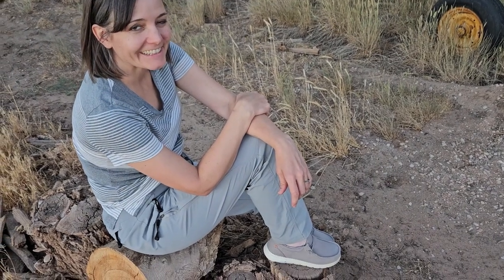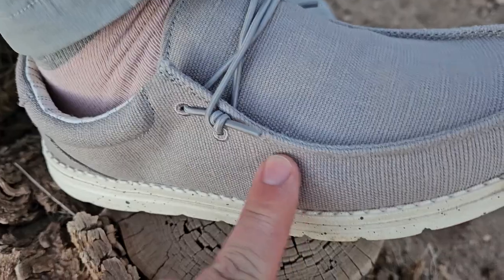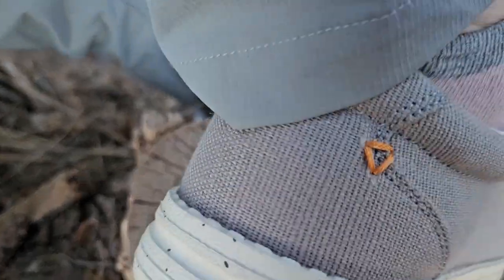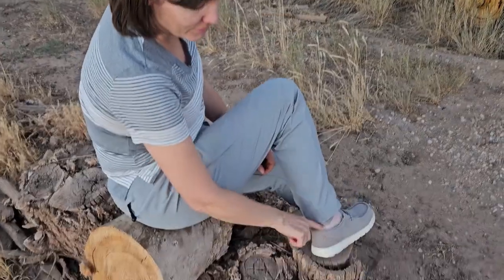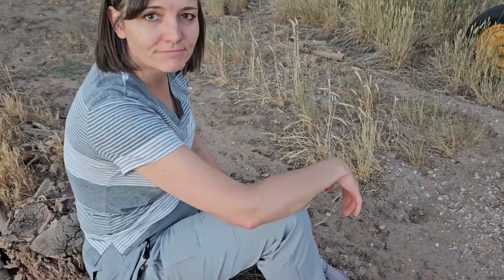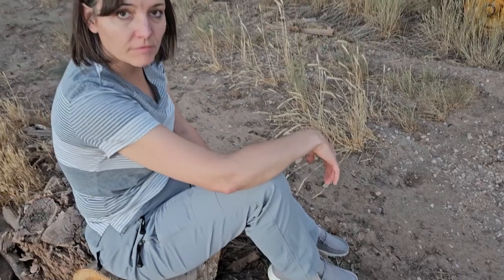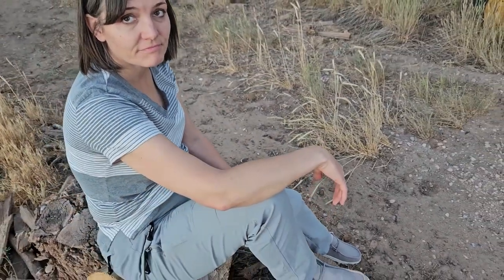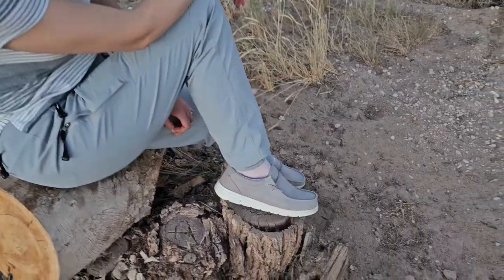Review for Bruno Marc women's casual comfort canvas loafers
Check this Amazon link for the current price